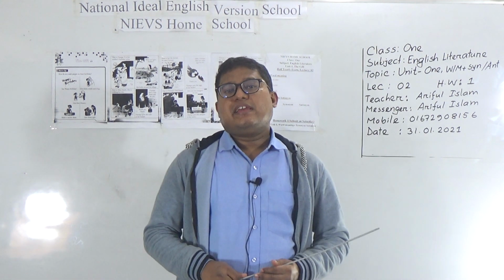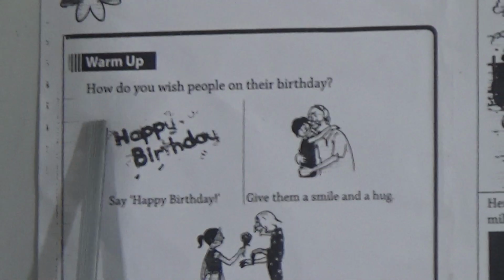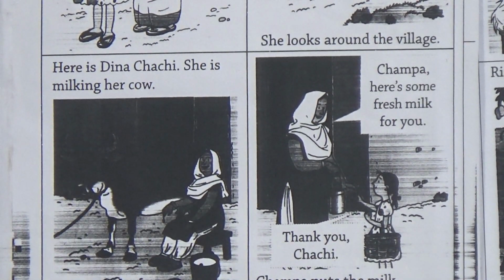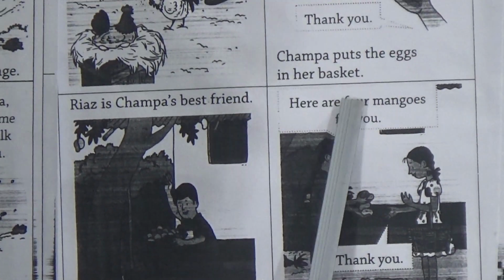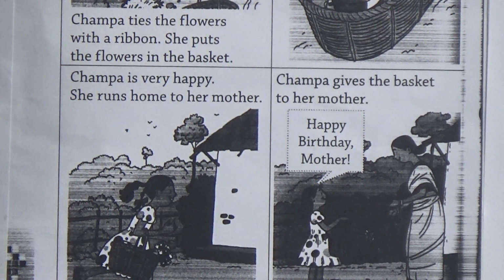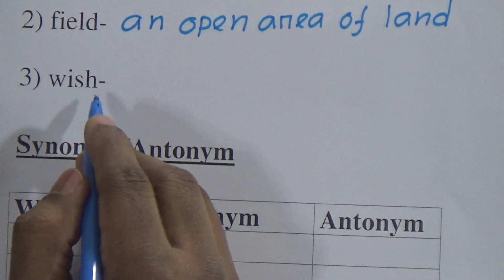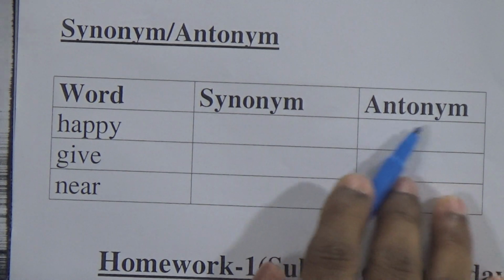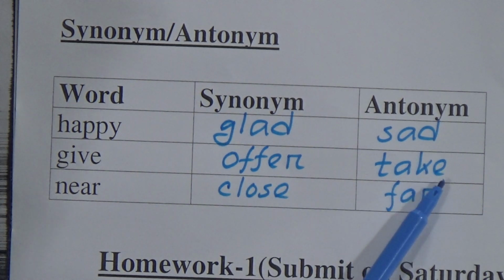Class: One, Subject: English Literature (Lecture- 2), Topic: Unit- One, W/M+Syn/Ant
Class: One
Subject: English Literature (Lecture- 2)
Topic: Unit- One, W/M+Syn/Ant
Teacher: Ariful Islam